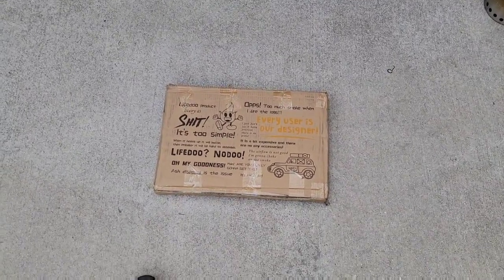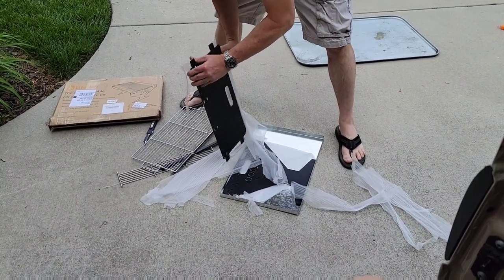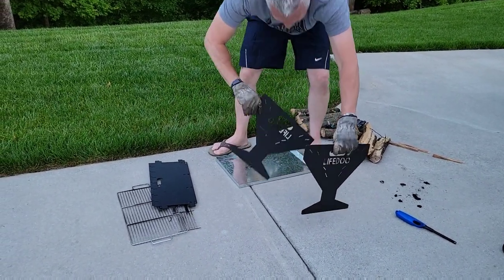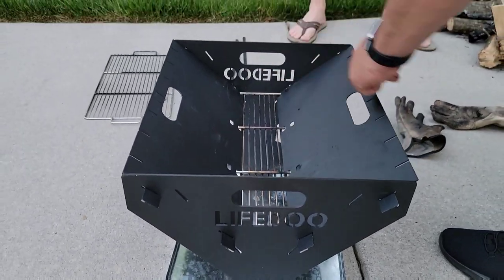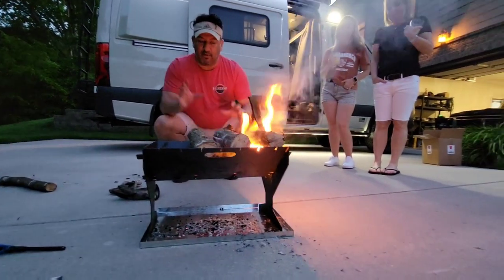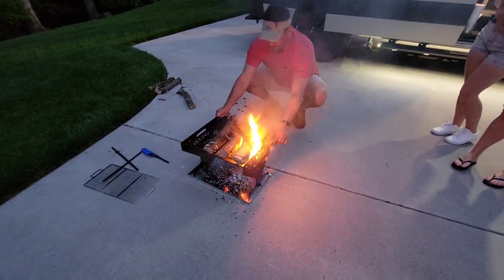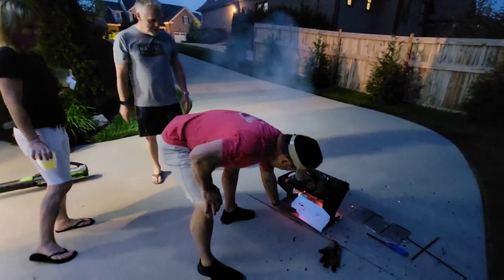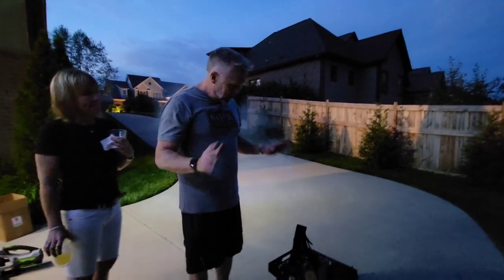A full, honest review of the Lifedoo Portable Fireplace.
The folks at Lifedoo sent me one of their portable fireplaces to review- this is NOT a paid review. We unbox it, assemble it, and fire it up with some rather non combustible wood.

Amazon Store